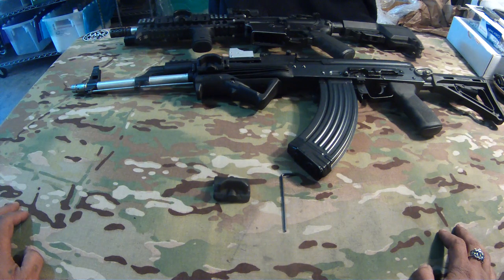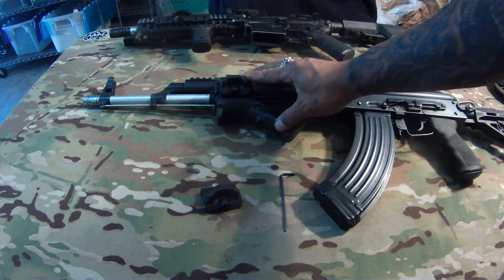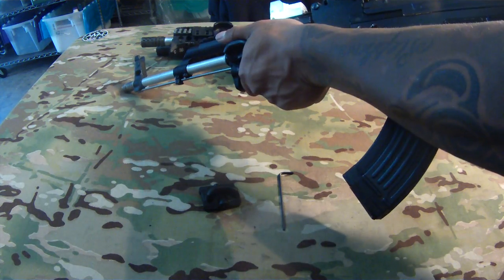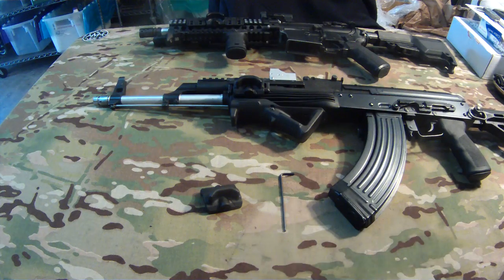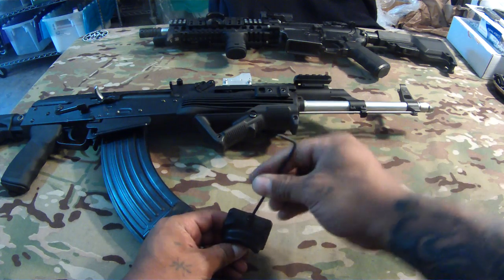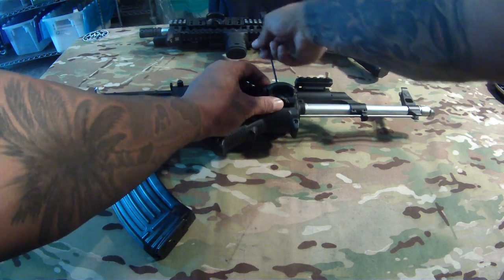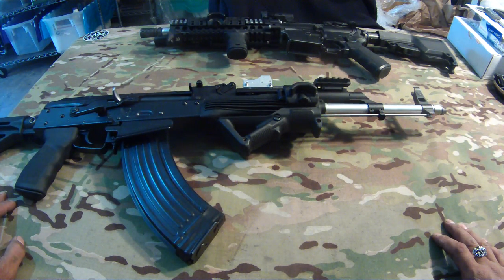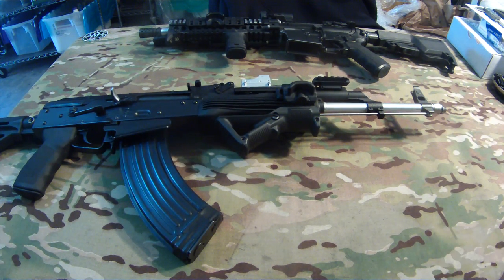PTS GoGun USA GAS PEDAL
Another awesome product from PTS GoGun USA ...Gas Pedal. This simple accessory gives you a very ergonomic grip of your rifle. the same grip everytime you point your rifle downrange.
check your local or major online airsoft retailer now to pick up a PTS GoGun USA GAS PEDAL.

note: these are sold individually..NOT IN PAIRS.